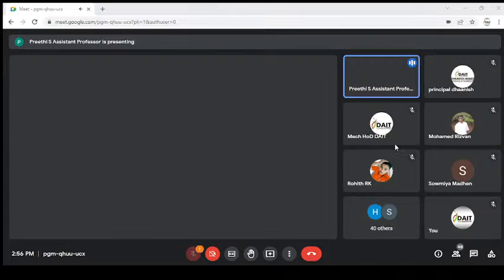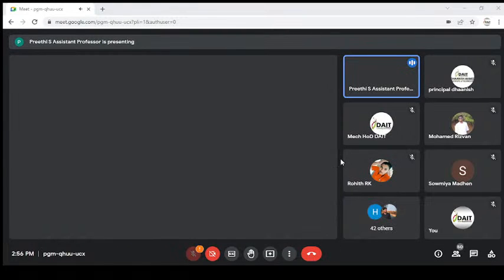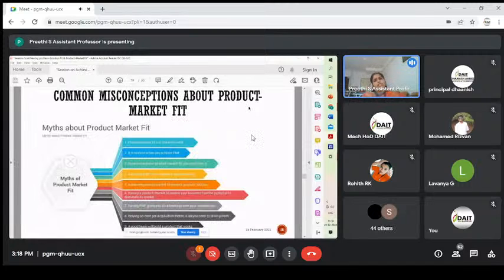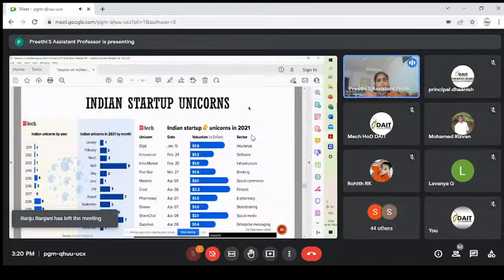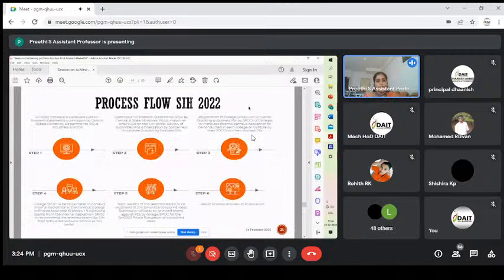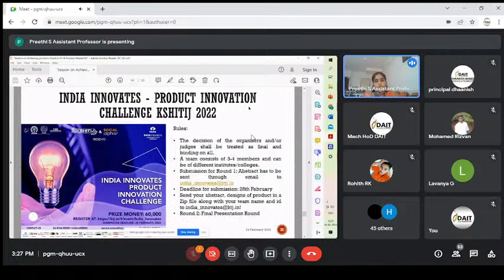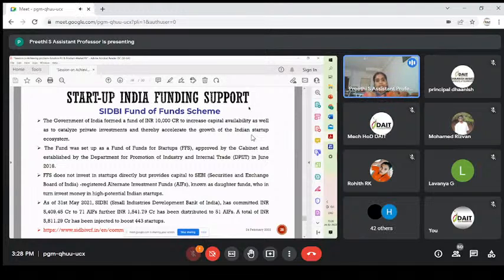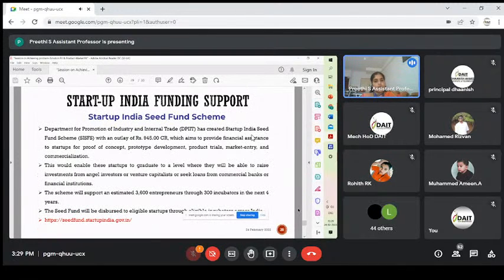SESSION ON ACHIEVING PROBLEM-SOLUTION FIT & PRODUCT-MARKET FIT